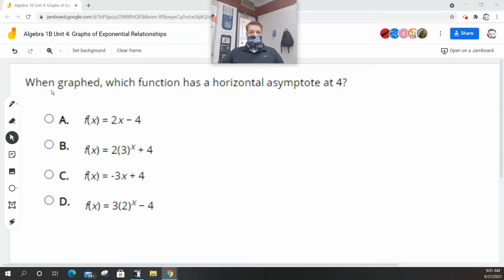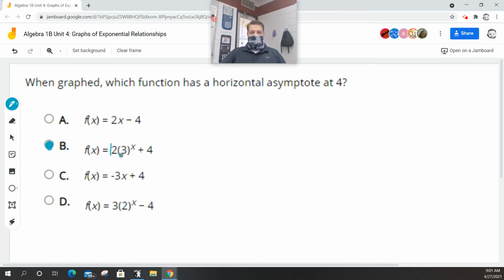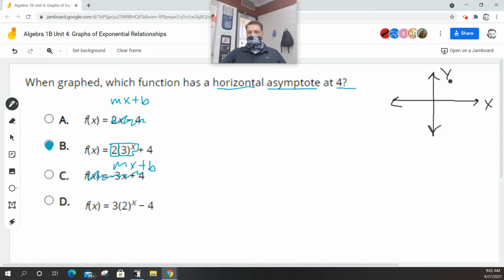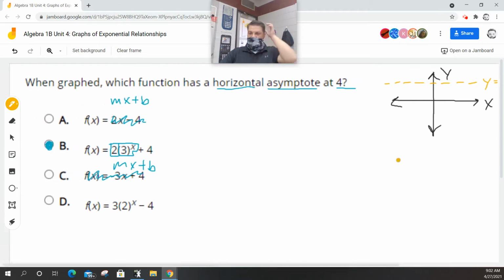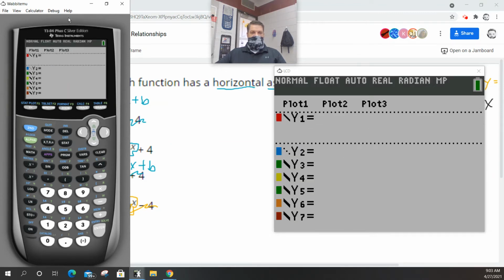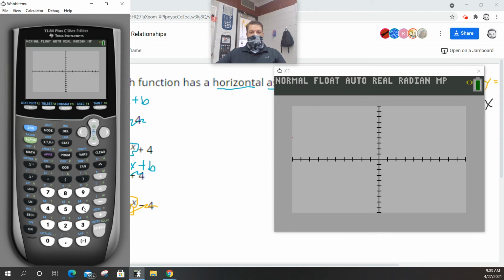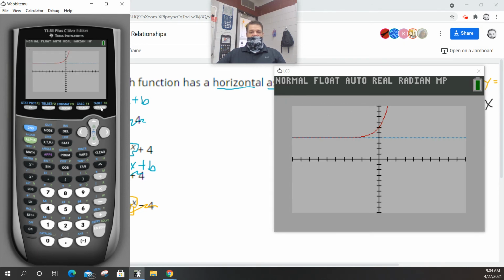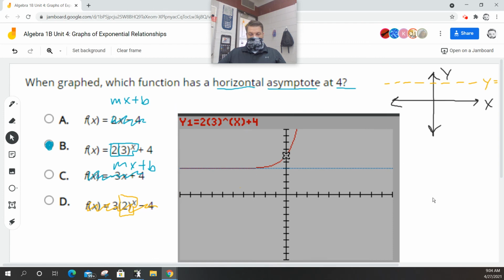Algebra !b Graphs of Exponential Relationships Example 14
Algebra !b Graphs of Exponential Relationships Example 14 Purchase a TI-84 CE Calculator: